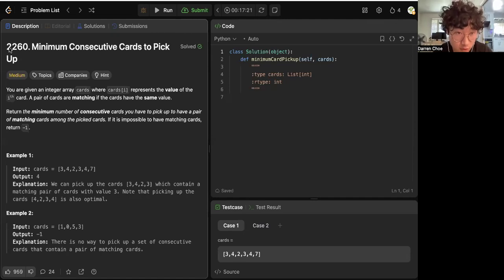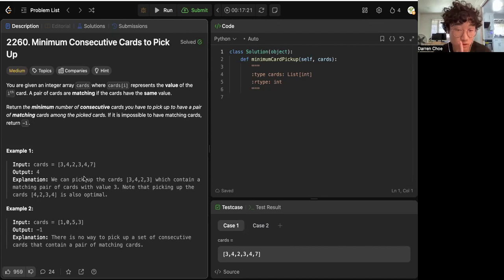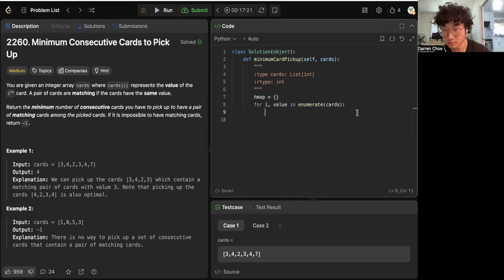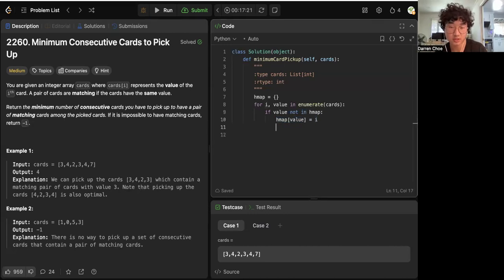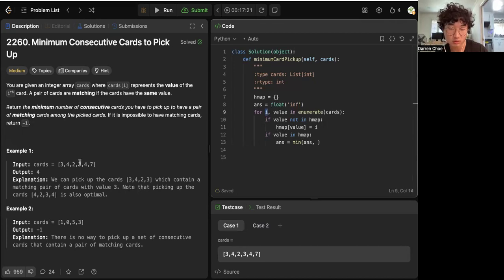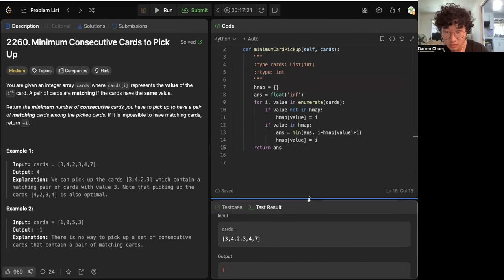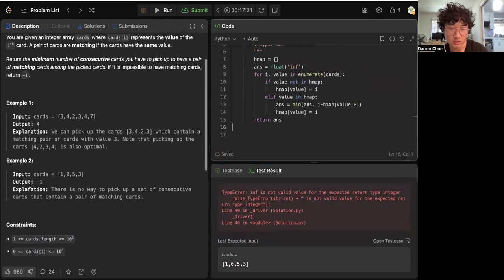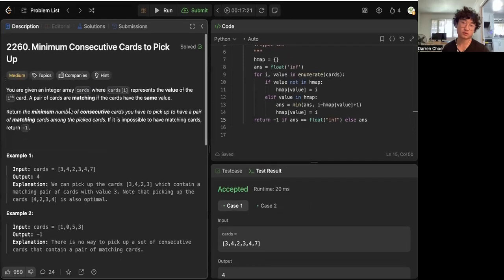Leetcode 2260. Minimum Consecutive Cards to Pick Up